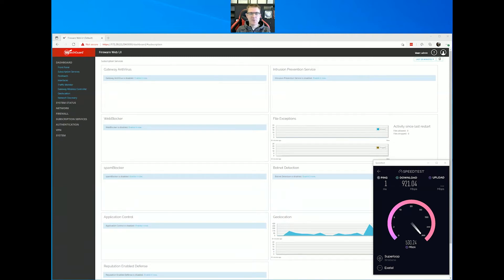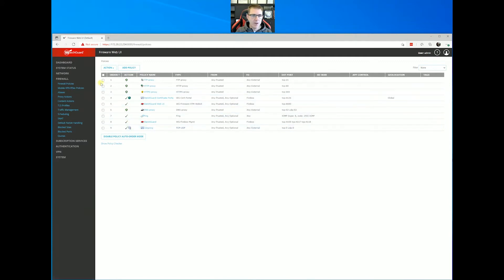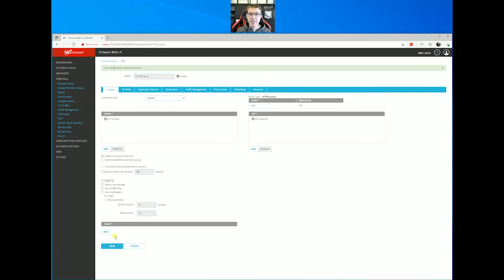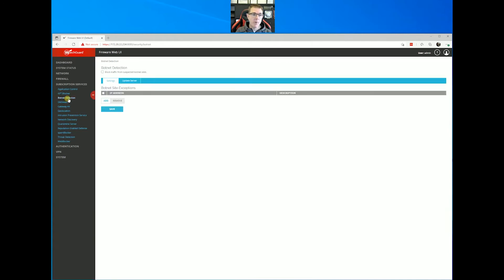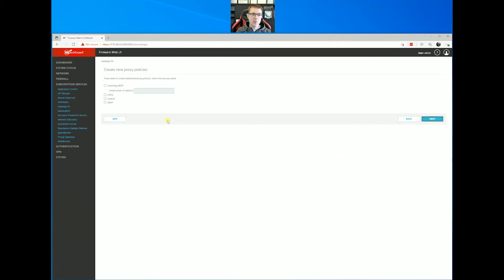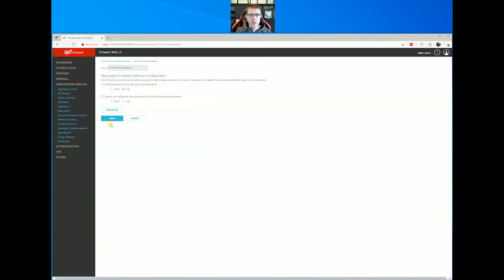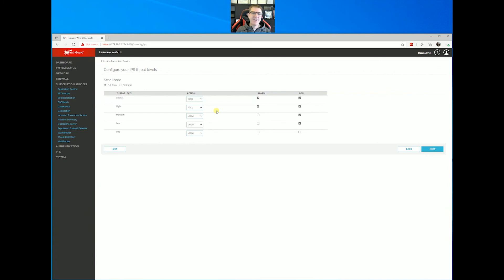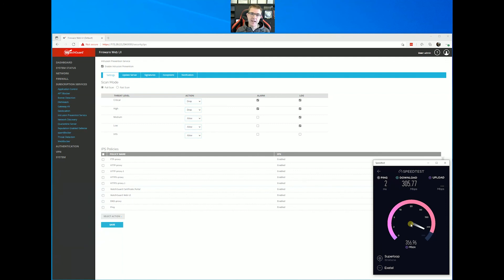WatchGuard T20 Performance Review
In this performance review we look at the WatchGuard T20 and how it actually performs when the security service features are turned on.

There are many ways to test performance and this is just a very basic approach, but one that is easy to replicate and gives and indicator of how the firewall will perform.

Obviously speed will fairly depending on the number of users on a network and the type of actions they are performing.   We would recommend this for a network with around 10 day to day users on it and you can purchase these over at These can be purchased